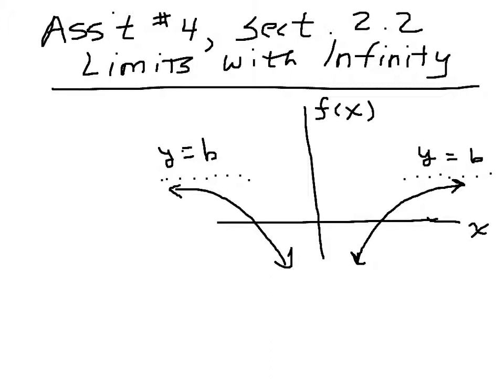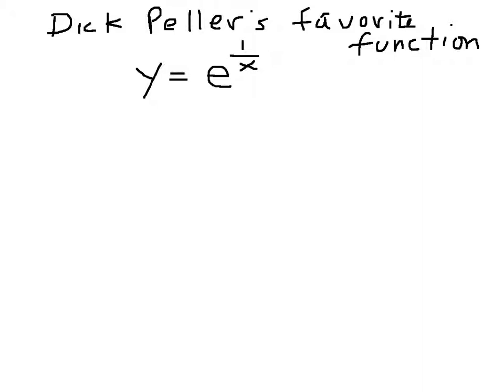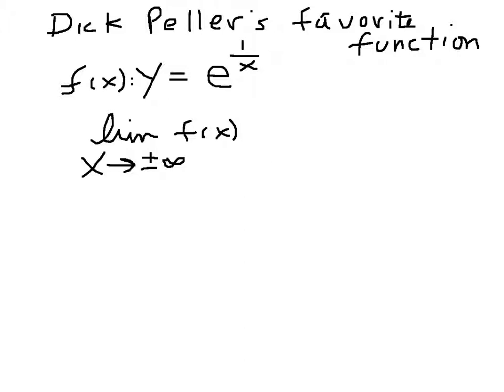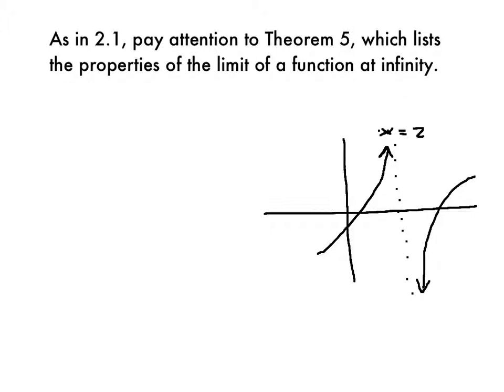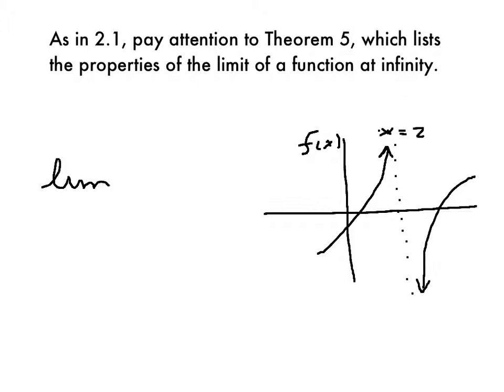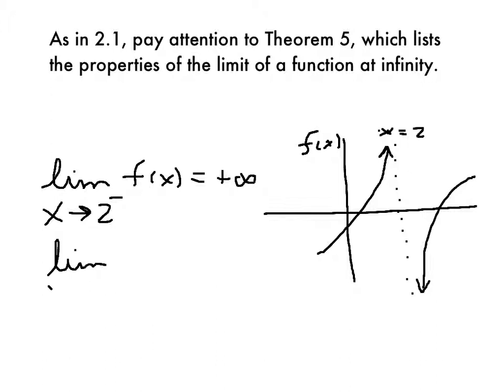Asst 4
Section 2.2, Limits involving infinity